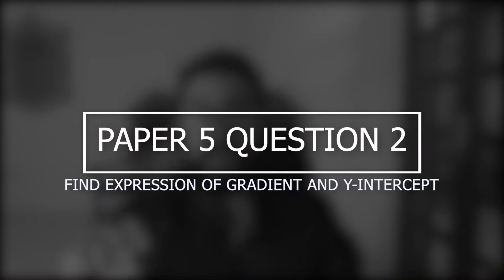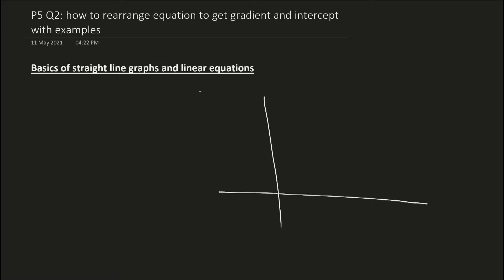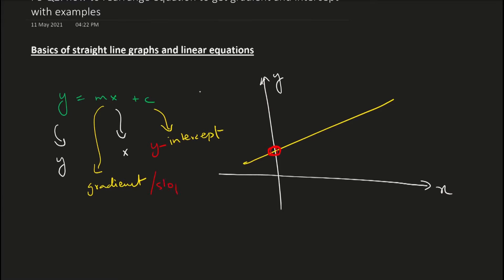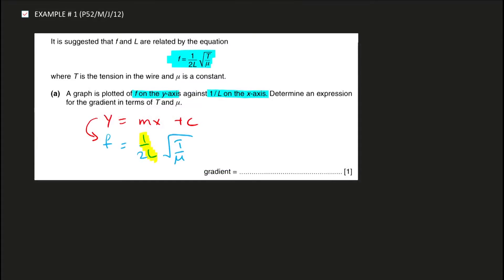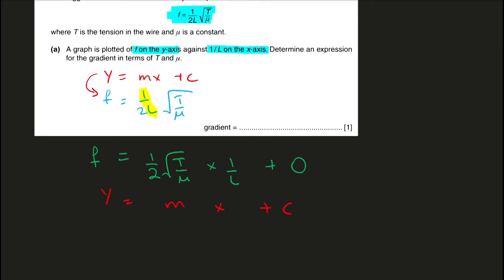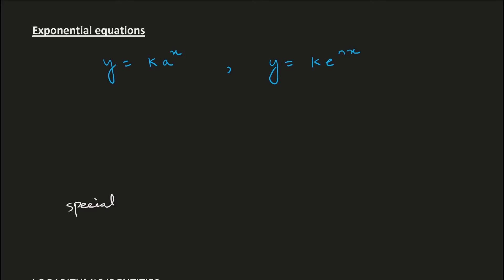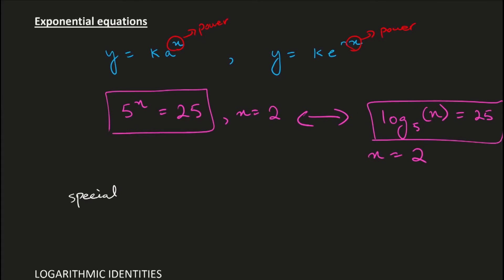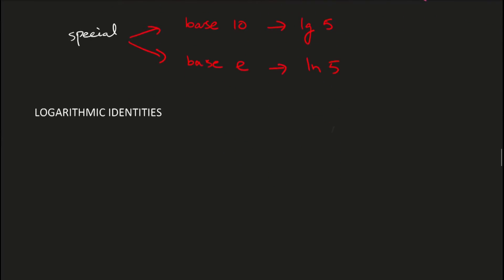Expression for GRADIENT and Y-INTERCEPT | Question 2 Paper 5 Complete Guide Part 2 | A Level Physics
In this video, I explain how to rearrange the equation to get the expression for gradient and y-intercept. This is part 2 of a series of short videos that will serve as a complete guide to solving Question 2 of Paper 5.

⌚ Timestamps
00:00 Intro
01:34 Example 1
03:14 Example 2
04:38 Example 3
05:52 Logarithms Basics
09:50 Example 4
11:20 Example 5
13:12 Example 6